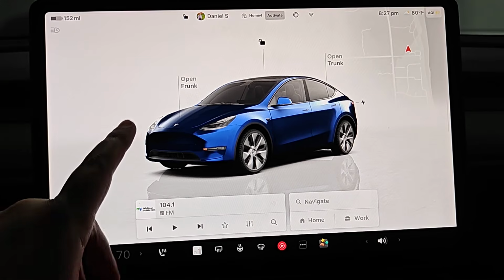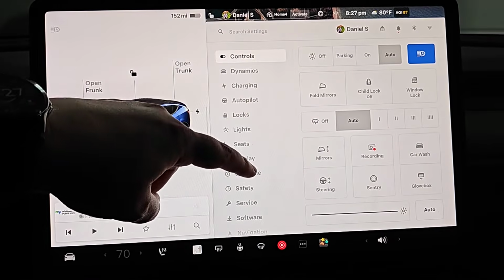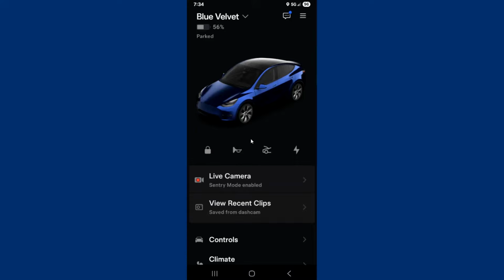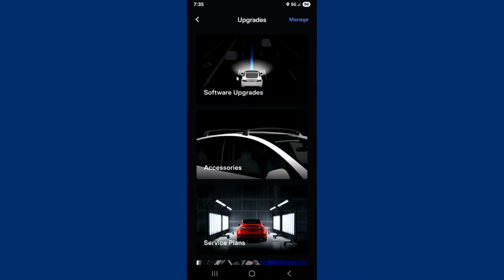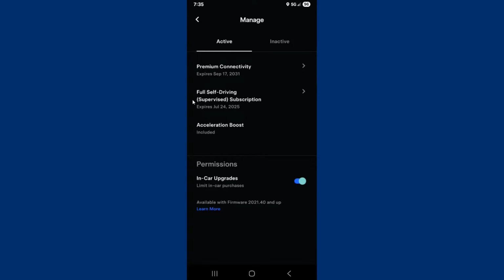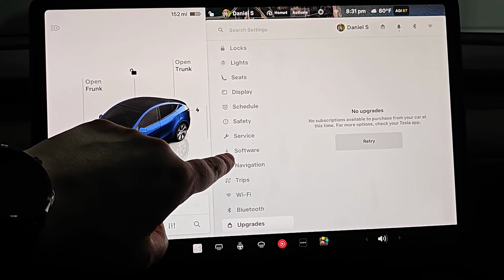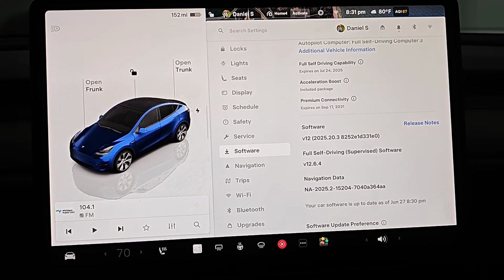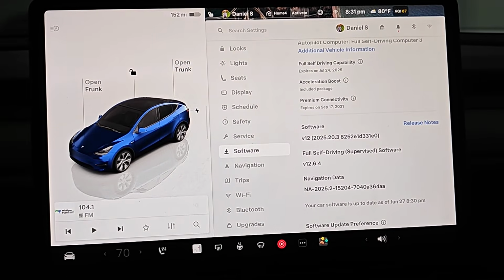How to Subscribe to Tesla FSD (Full Self-Driving) via Car Menu & Tesla App | Step-by-Step Guide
Ready to unlock the power of Tesla’s Full Self-Driving (FSD) feature? Whether you’re a new Tesla owner or upgrading your ride, we’ll make the process simple and straightforward!

- Step-by-step instructions to activate FSD through the Tesla app
- Tips to confirm your subscription and understand billing details

💬 **Have questions about FSD?** Leave them in the comments, and we’ll help you out!